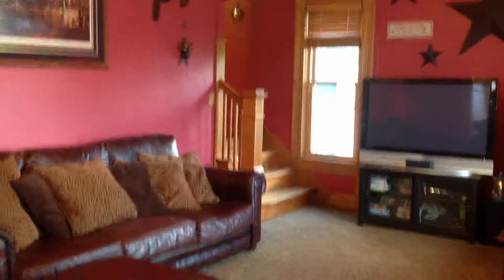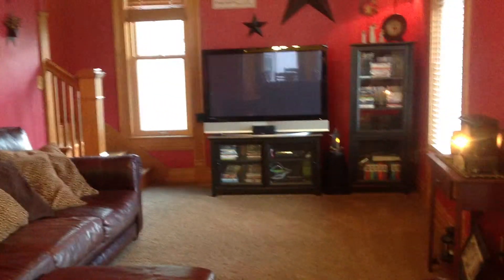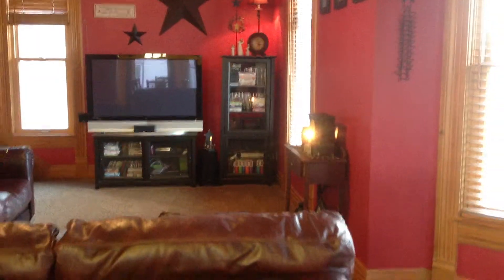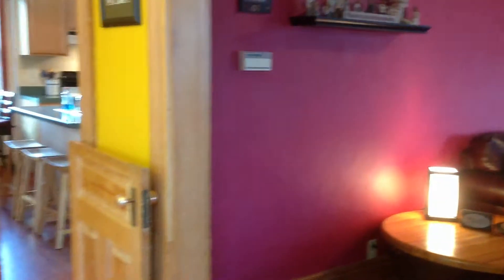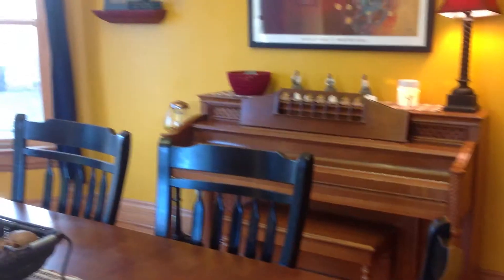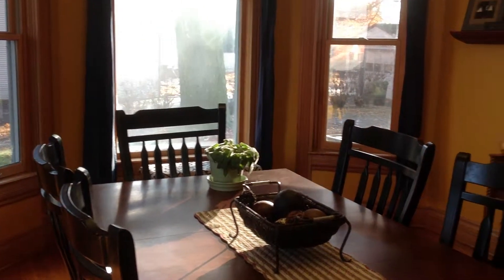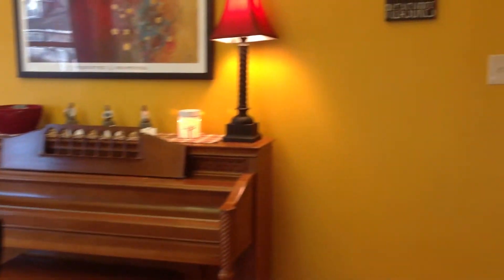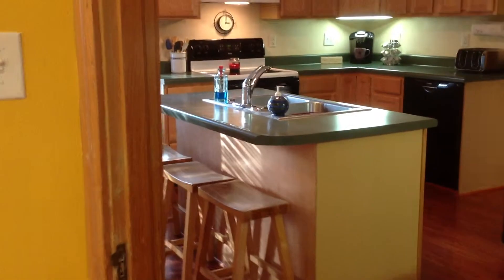Awesomized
111 S Cottonwood Roland... Open today until 4:30...$169,900